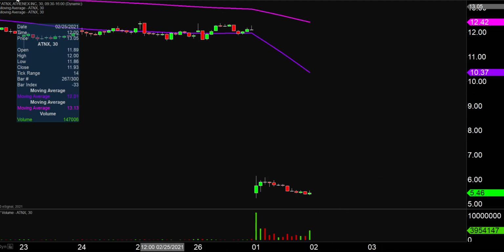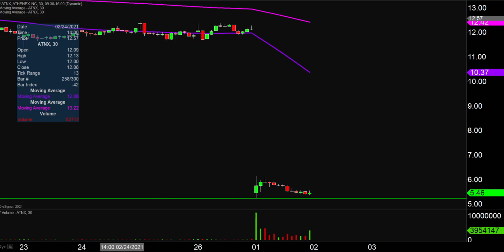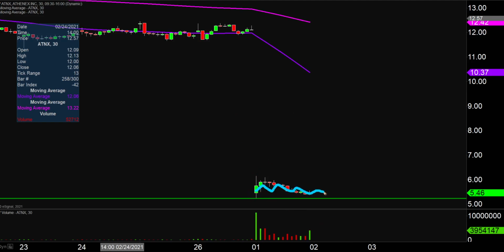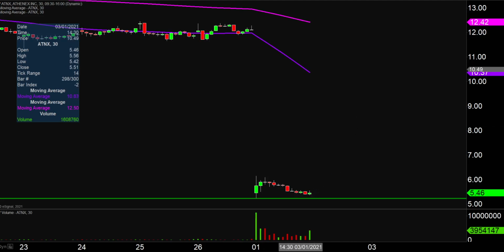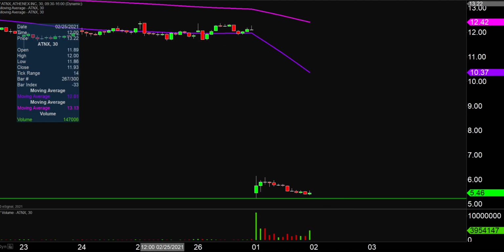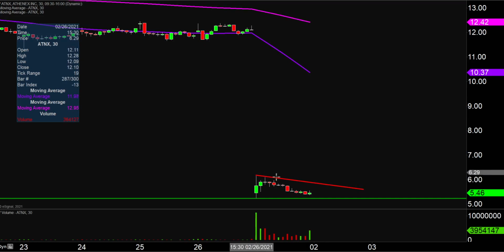Athenex, Inc. - ATNX Stock Chart Technical Analysis for 03-01-2021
Learn how to read stock charts and identify technical patterns as ClayTrader does a quick stock chart review on Athenex, Inc. (ATNX).